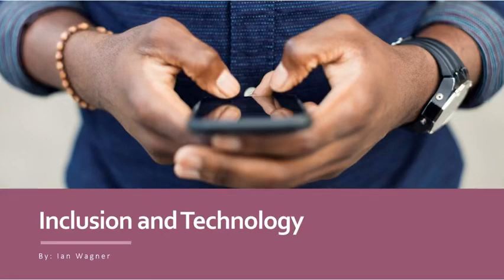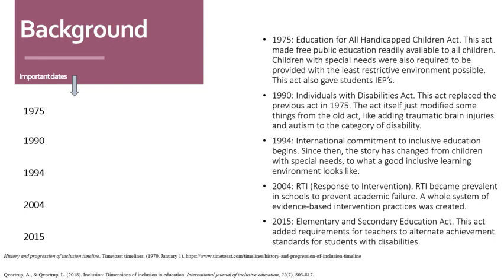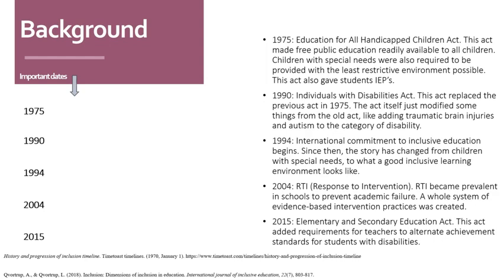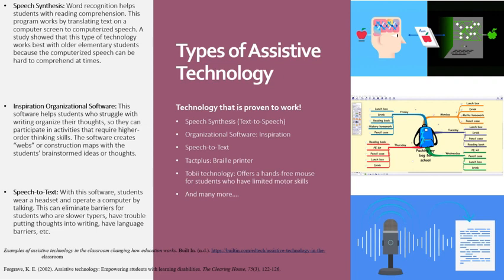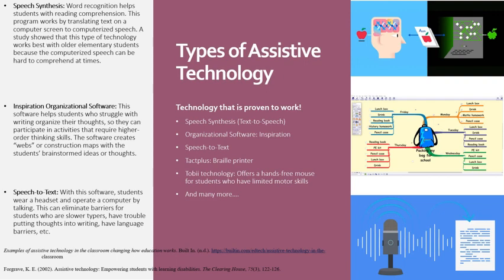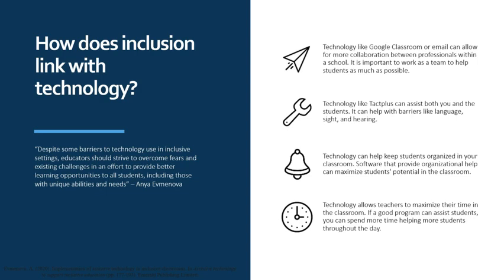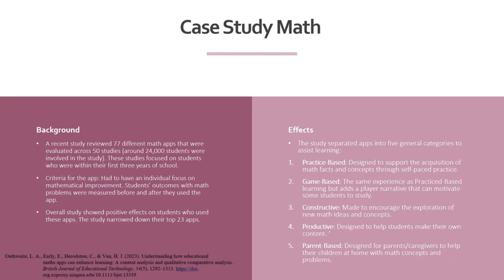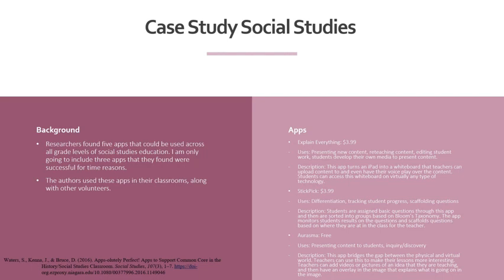March 20, 2024